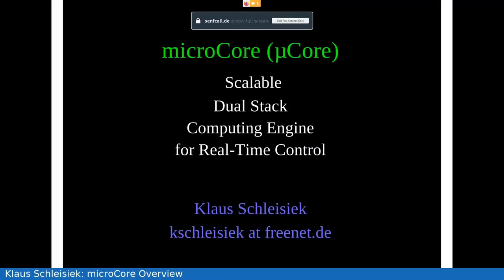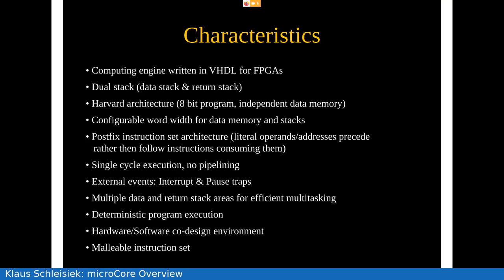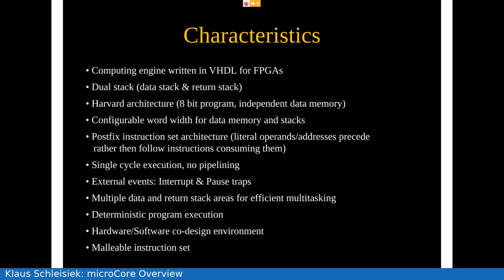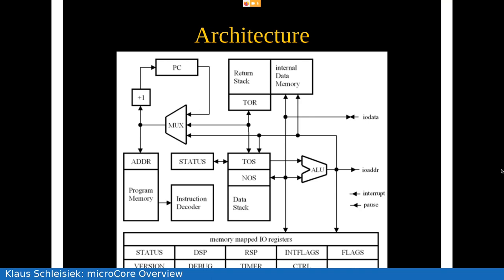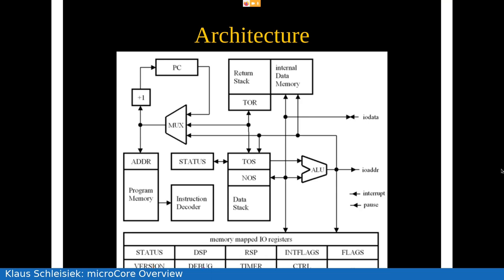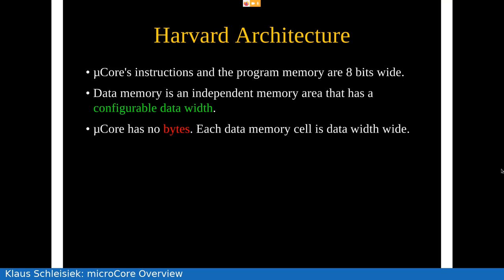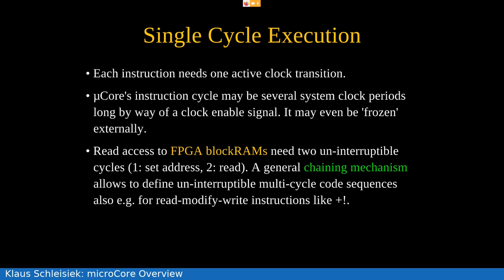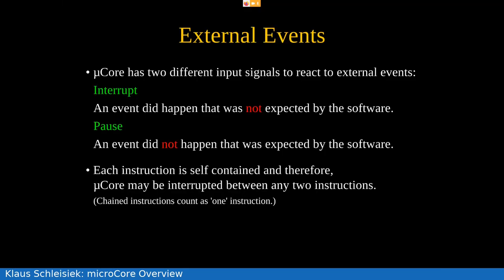Klaus Schleisiek: microCore Overview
microCore's characteristics from a computer science point of view